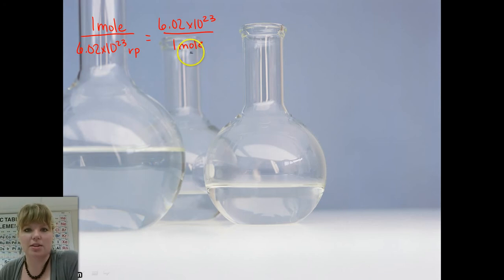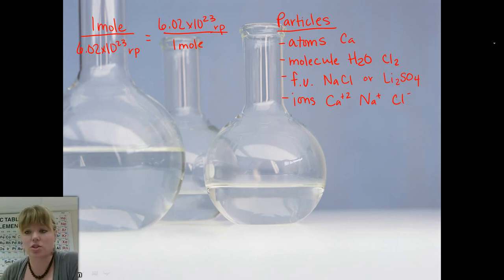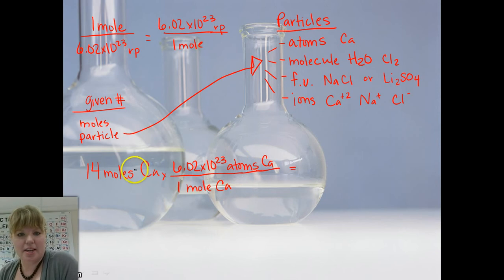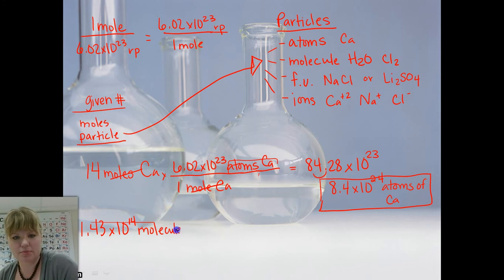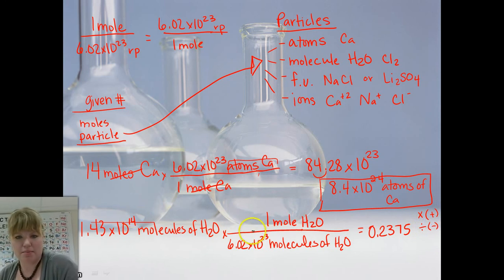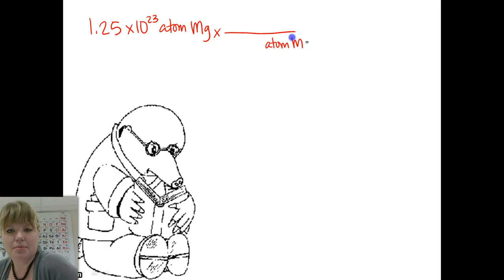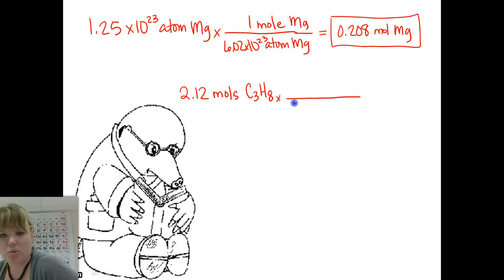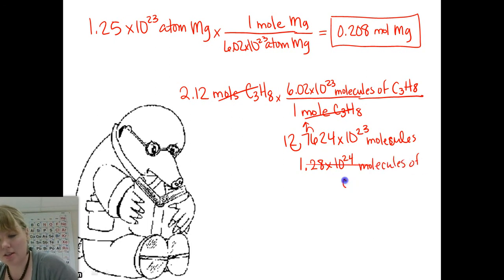Mole to Particles Video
Dimensional Analysis using 6.02 x 10^23 to convert to moles